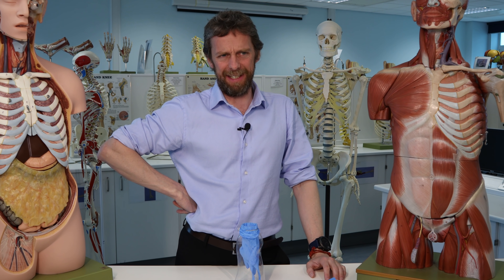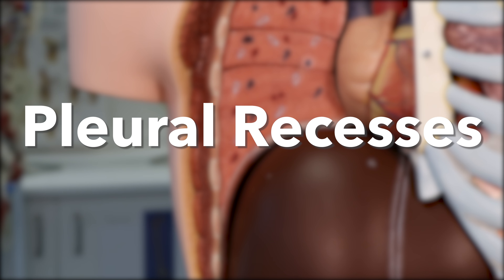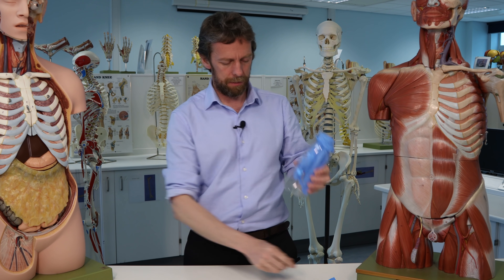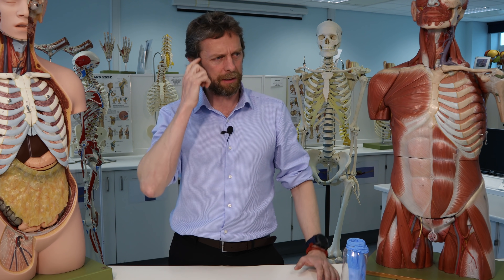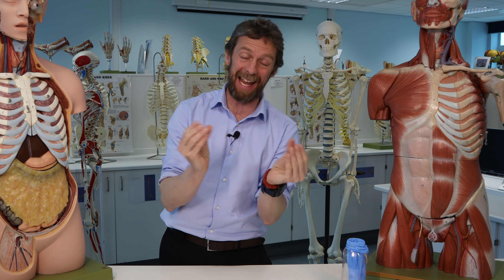Pleural recesses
The parietal pleura forms some interesting shapes. These are the pleural reflections and recesses. What's the difference? Which is which? What are they called? Why is this information useful?

So, lungs, pleura, pleural reflections and pleural recesses. Get a cup of tea and pay attention.